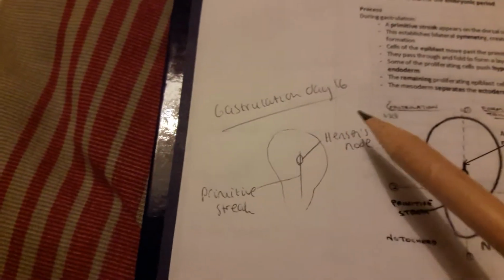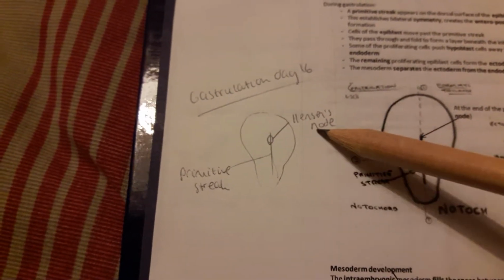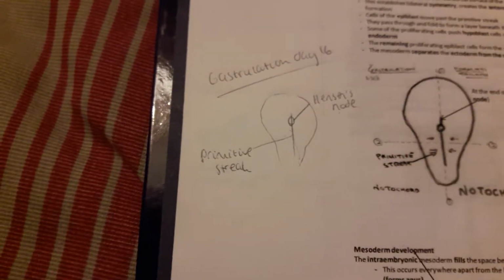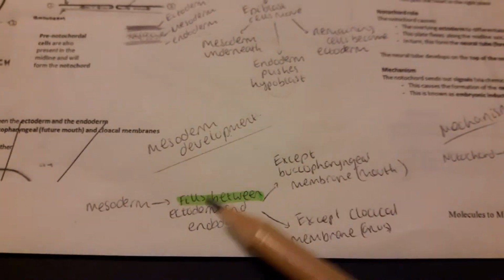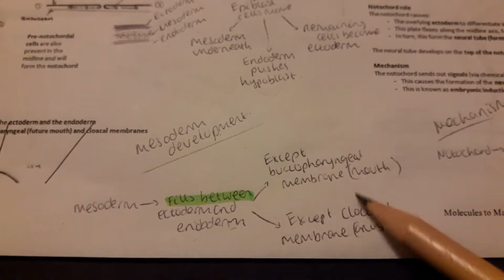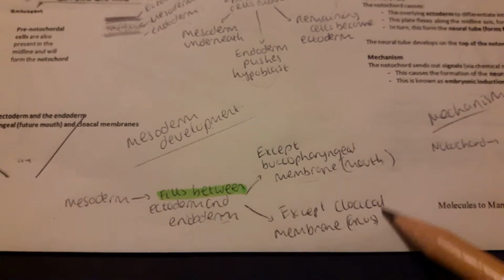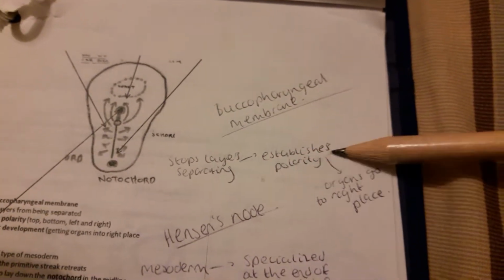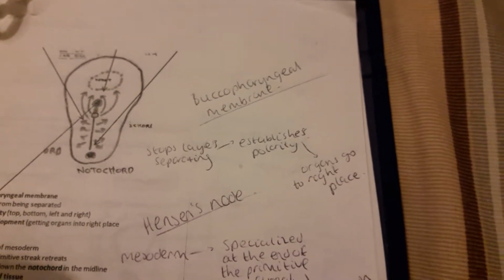Development of the embryoblast HS 3.1